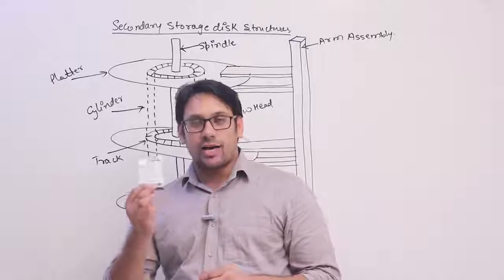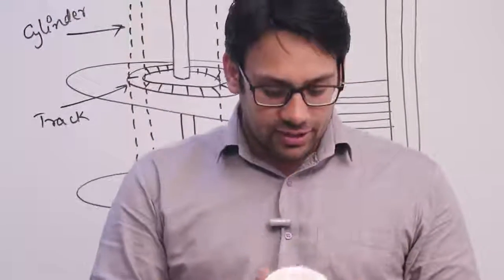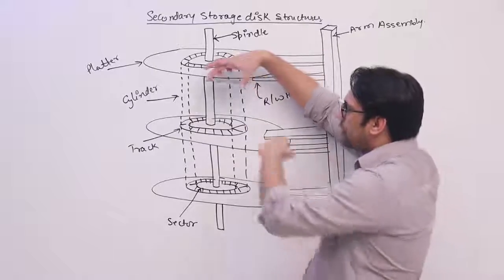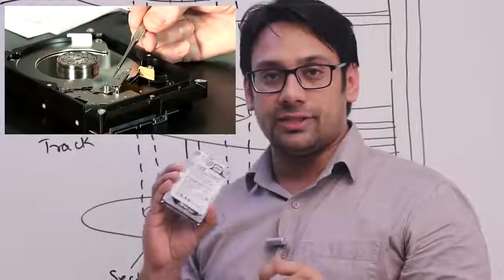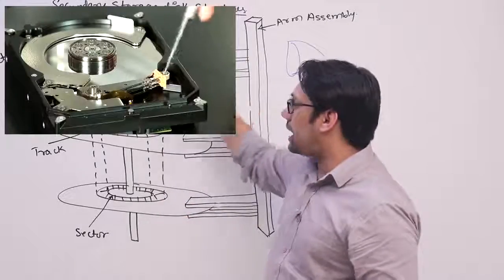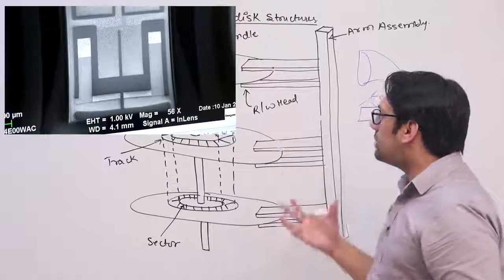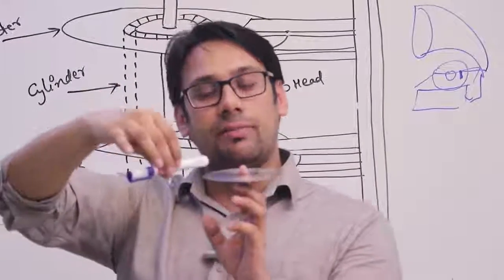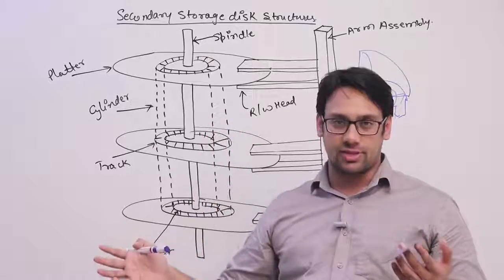Hard Disk Drive Structure Operating System